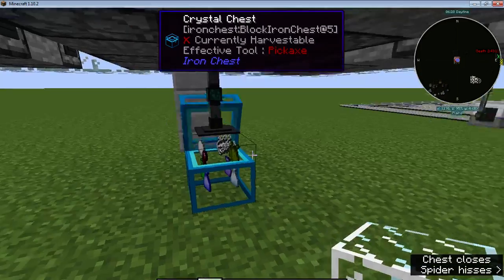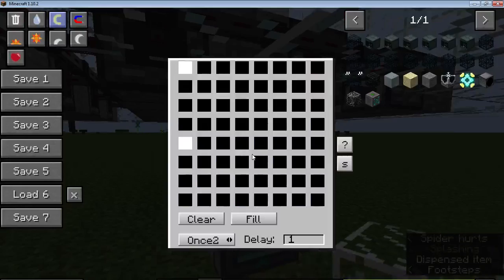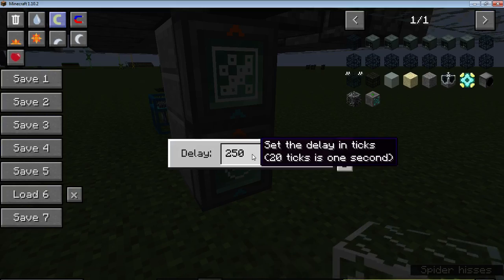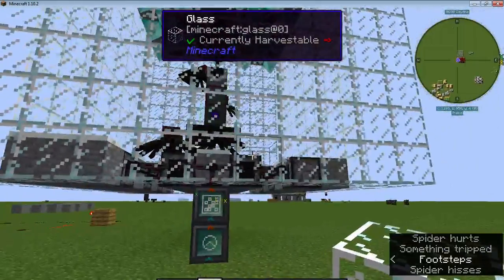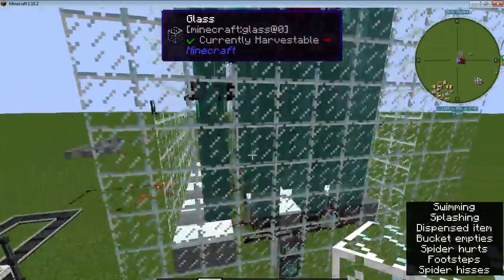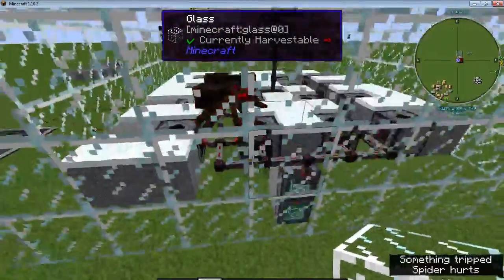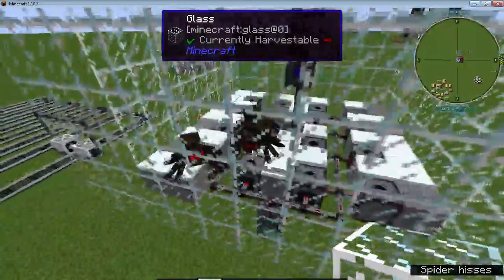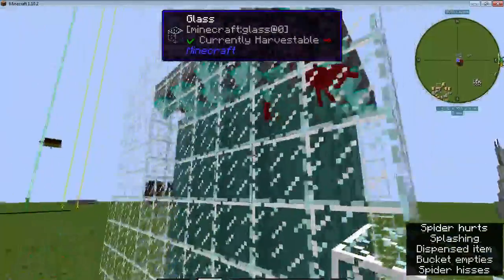POC Flying Spider Farm FoolCraft 2